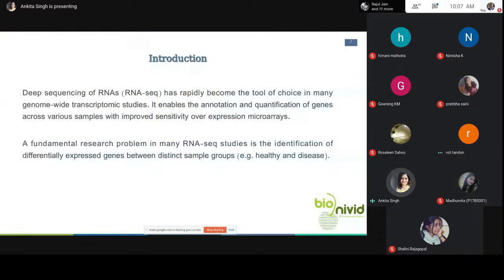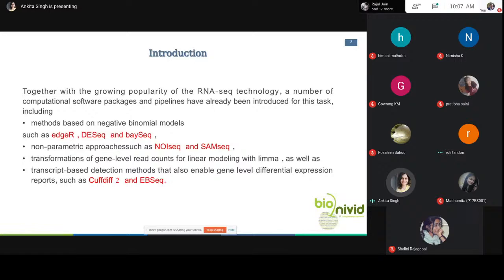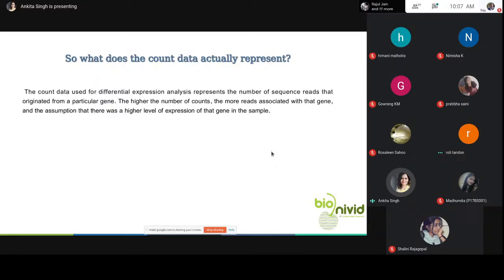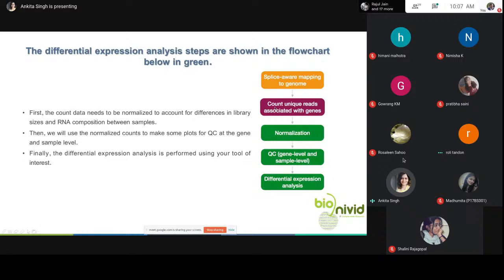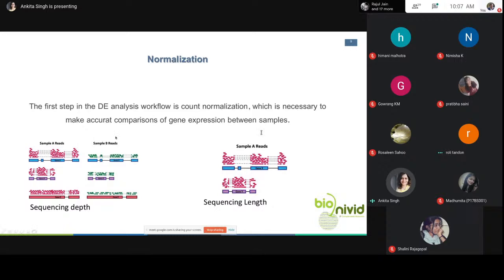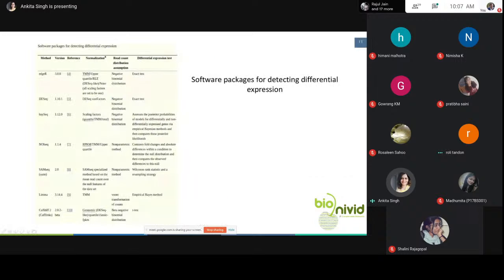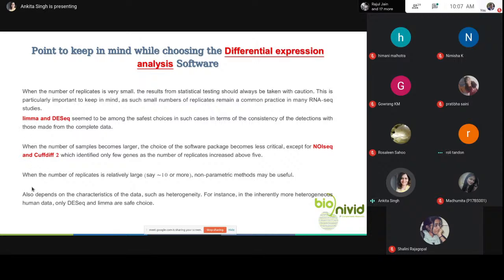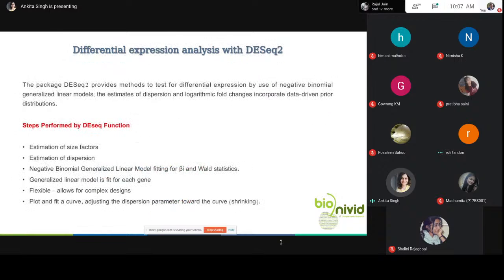Inbix2020|workshop| Elements of NGS and Systems Genomics |Introduction to DESeq/EdgeR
Projects, Bioclues,  Life-sciences, Bioinformatics,Ankita Kumari and Shalini Rajagopal